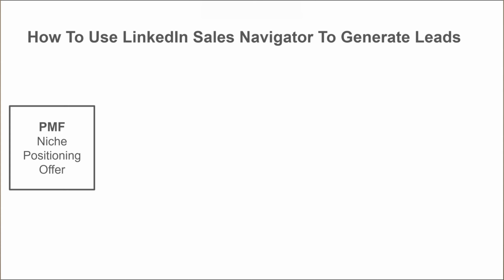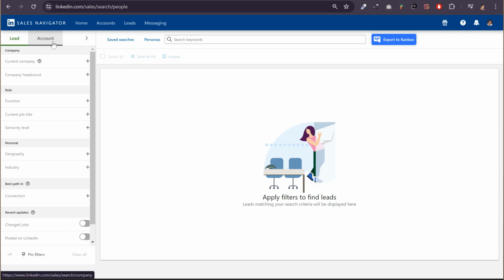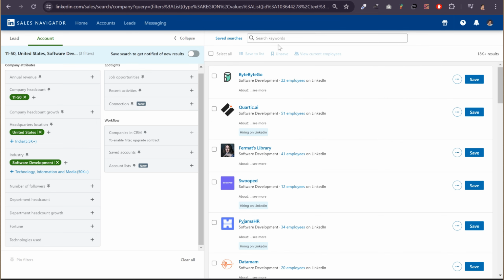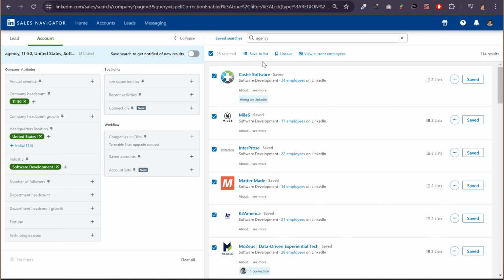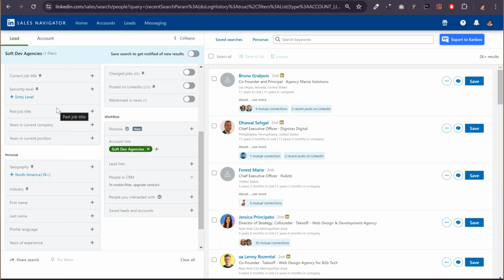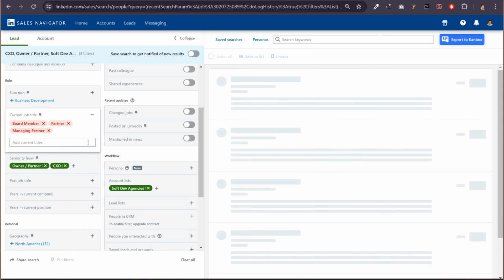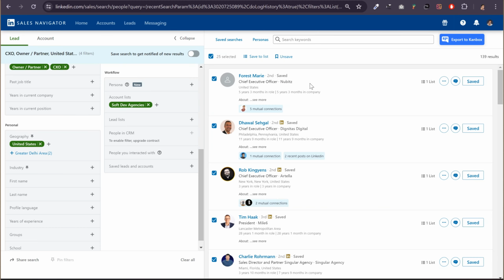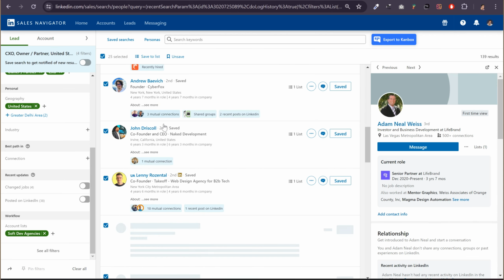How to Use LinkedIn Sales Navigator to Generate Leads - Express LinkedIn Sales Navigator Tutorial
Having trouble generating leads on LinkedIn?

Navigating LinkedIn Sales Navigator can be daunting. Without proper guidance, you might miss out on potential clients. In this video, I'll break down the essential steps for using LinkedIn Sales Navigator effectively, without overwhelming you with unnecessary features.

First, you must identify your product-market fit. Ensure your niche, positioning, and offer are clearly defined. This foundational step is critical for successful lead generation.

Next, optimize your LinkedIn profile to speak directly to your ideal client profile (ICP). Highlight your deliverables, offer, and include social proof and testimonials.

Once your profile is ready, dive into Sales Navigator. Start by searching for companies that fit your ideal client profile, not just individuals. Use filters such as location, industry, and company size to narrow down your search. Boolean searches can help refine your results further, ensuring you target the right prospects.

Save your filtered lists of companies and then identify decision-makers within those companies. Use the seniority level filter to find key roles like CEOs, owners, and partners. This targeted approach ensures you connect with the right people.

Craft personalized outbound messaging sequences that showcase case studies and social proof. Engage prospects who are already aware of their problems and looking for solutions. Complement your LinkedIn outreach with email campaigns using third-party tools to extract and enrich leads.

To maximize your reach and effectiveness, follow these steps and streamline your lead generation on LinkedIn.